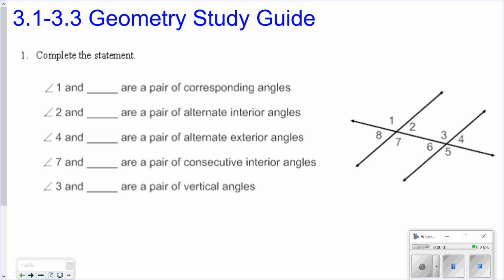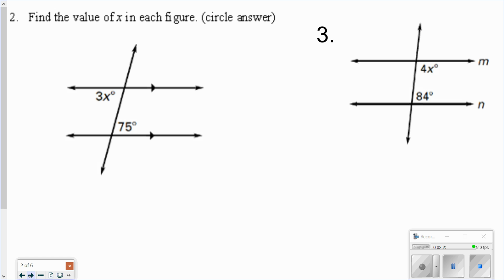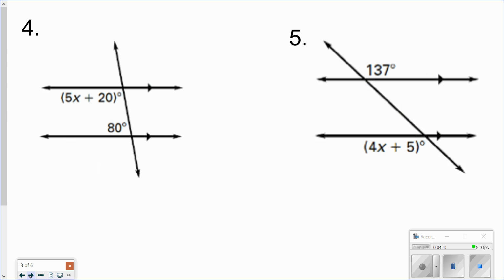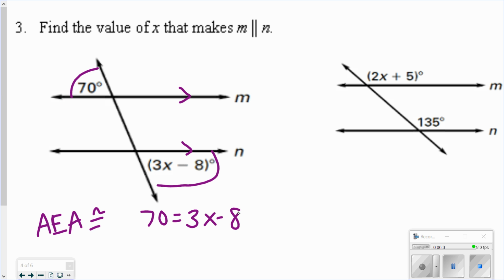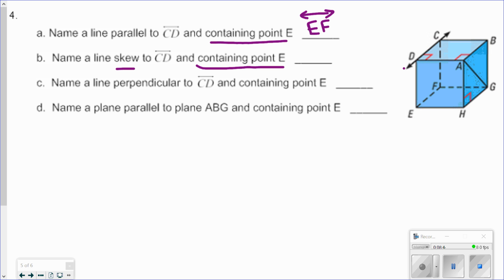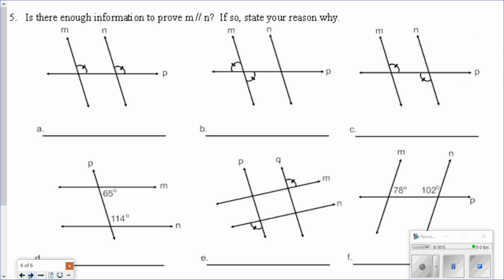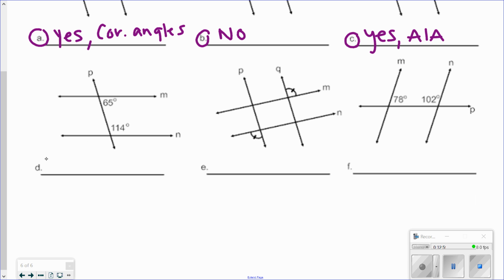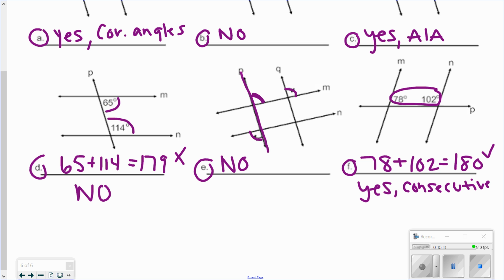3.1- 3.3 Study Guide